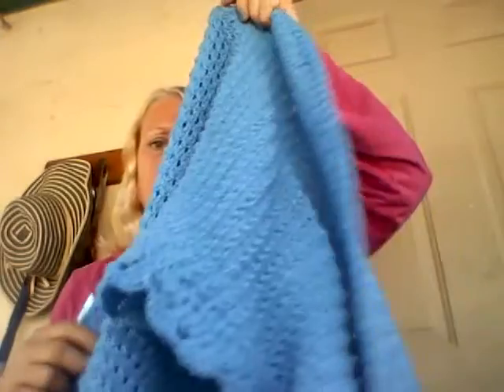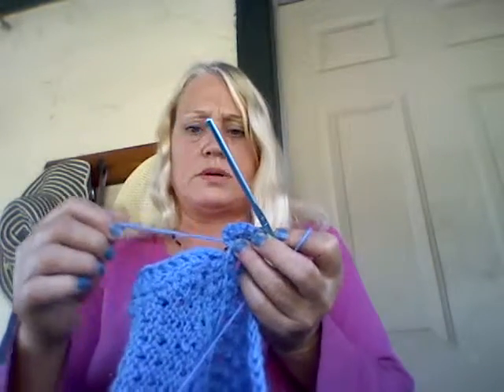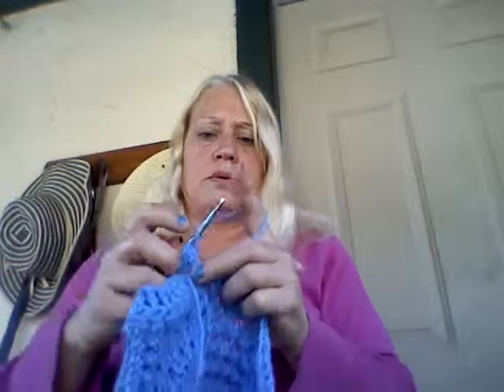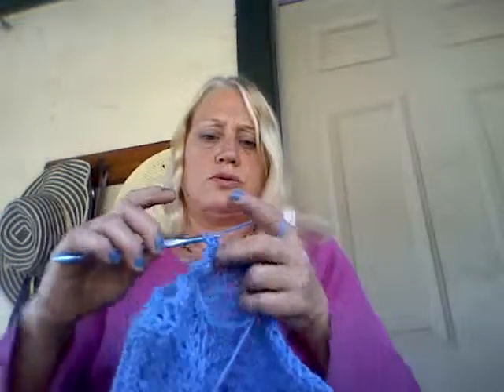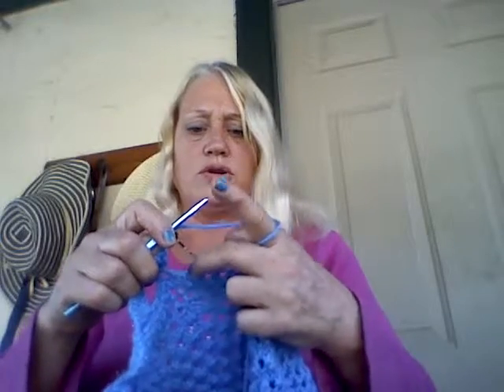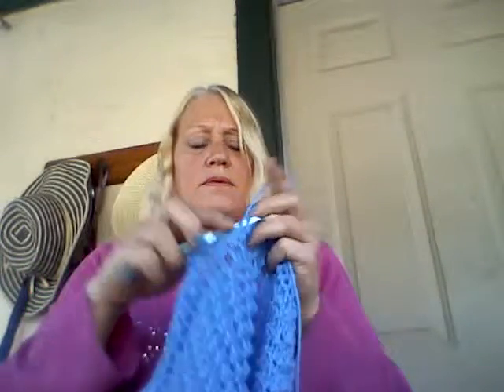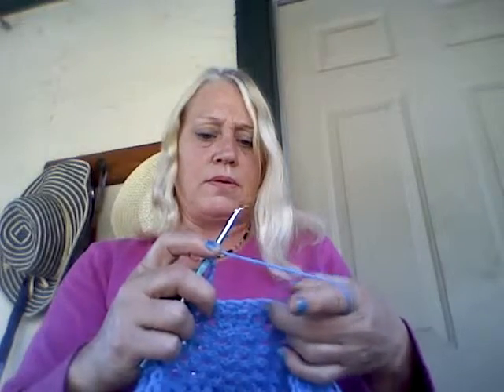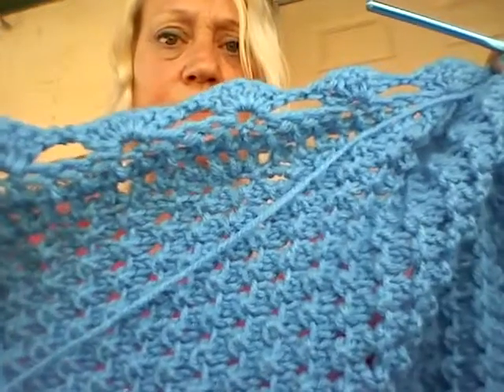How to add the shell stitch - with me...at knitandcrochettogether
Learn with me how to add the beautiful shell stitch to your project